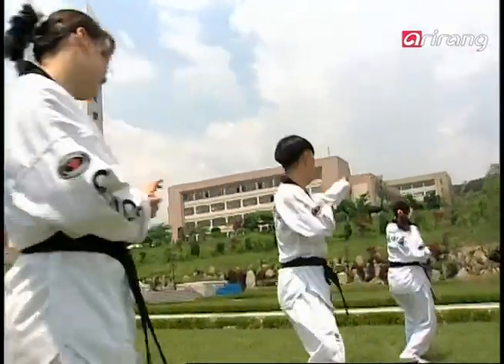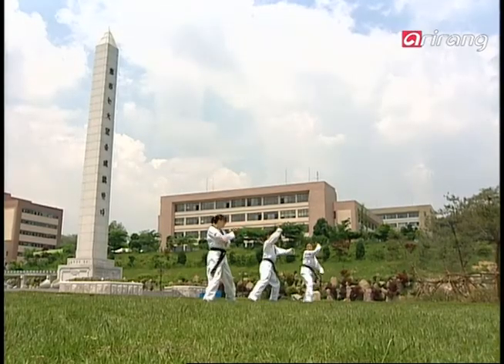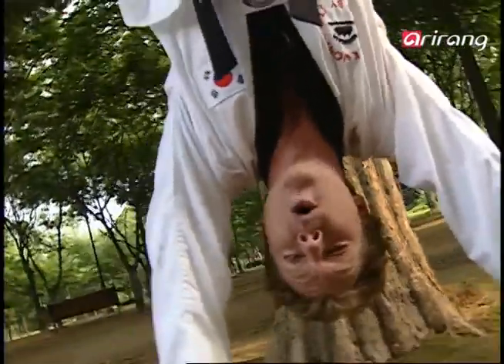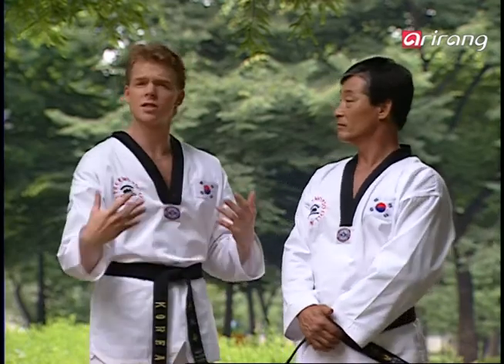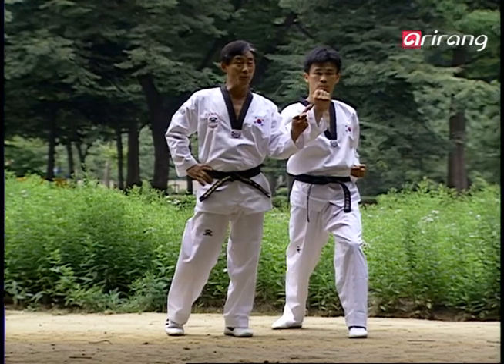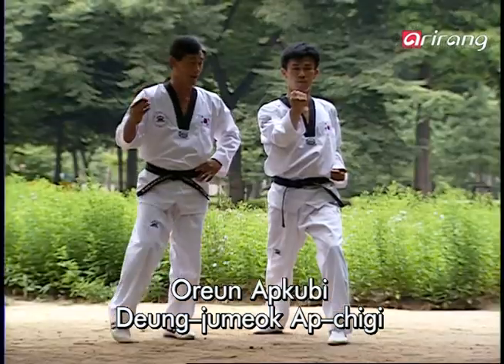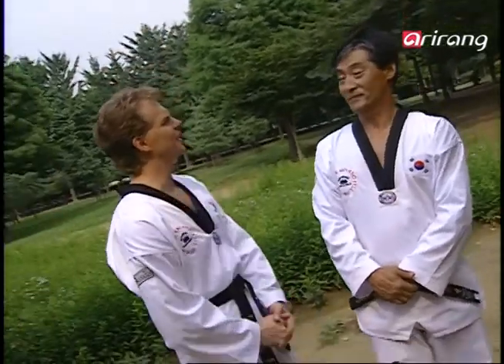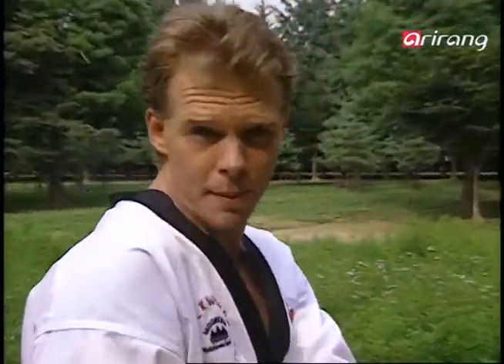Taekwondo Step by Step Ep082 Taegeuk 5 Jang Oreun apgubi deung-jumeok ap-seogi 오른 앞굽이 등주먹 앞서기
Taegeuk 5 Jang
Oreun apgubi deung-jumeok ap-seogi 오른 앞굽이 등주먹 앞서기